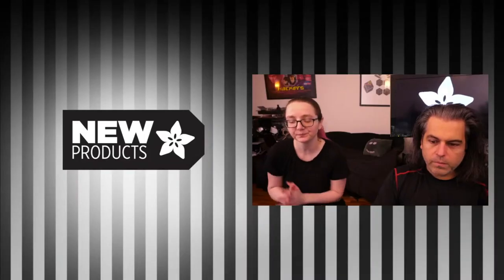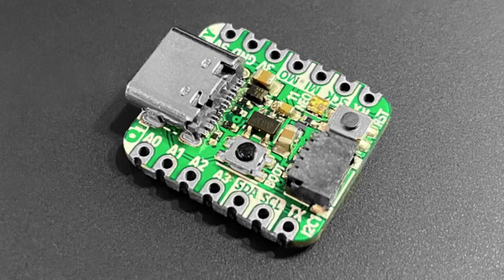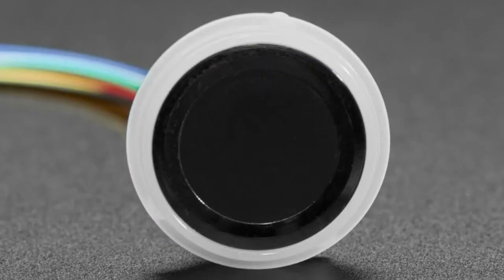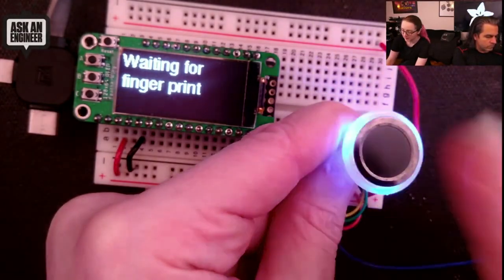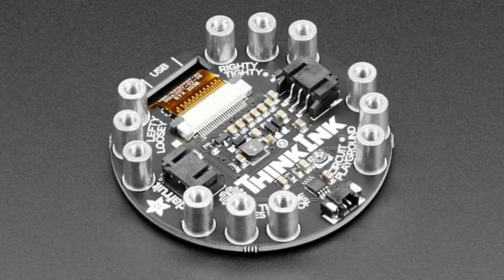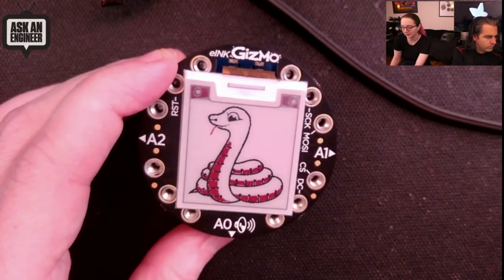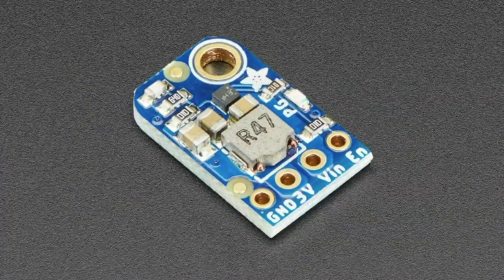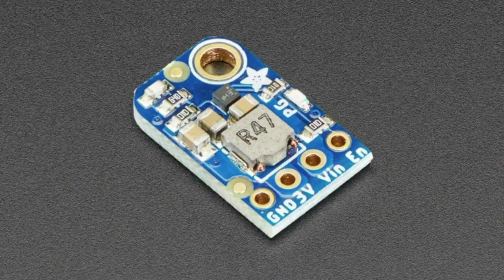New Products 2/24/2021 Feat. TPS62827 3.3V Buck Converter Breakout - 3.3V Output 2 Amp Max!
Adafruit QT Py RP2040 - Coming soon! (0:12)

Get Started with MicroPython on Raspberry Pi Pico - 2nd Impression
(1:16)

Ultra-Slim Round Fingerprint Sensor and 6-pin Cable (1:56)

TPS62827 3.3V Buck Converter Breakout - 3.3V Output 2 Amp Max (5:32)